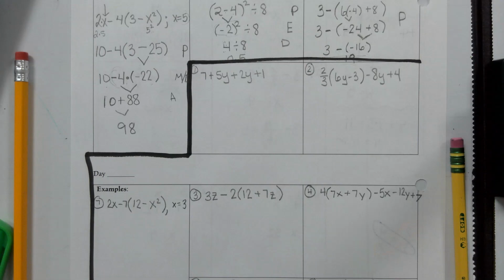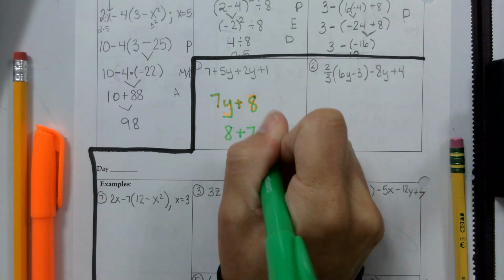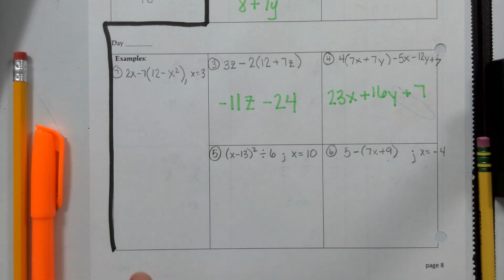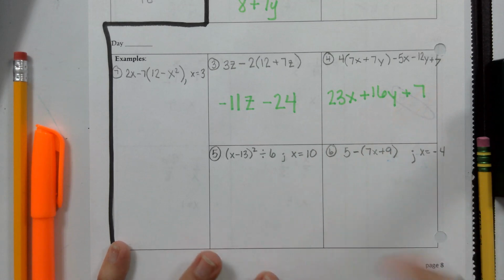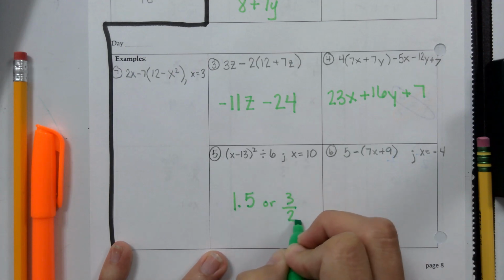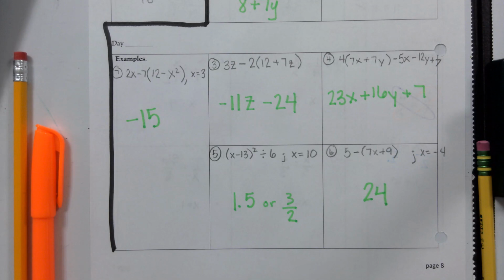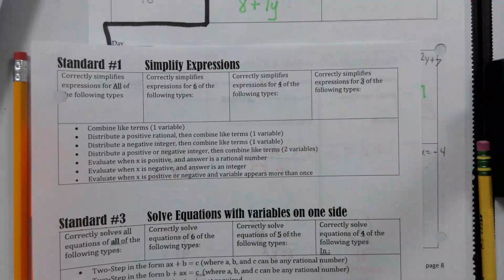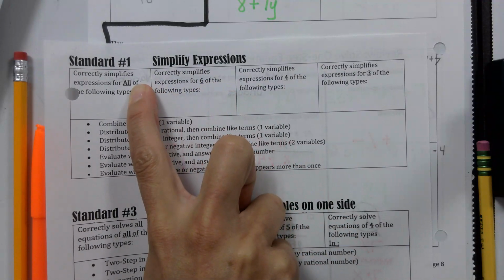Alg WU (S1 and S3) #6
Formative Assessment